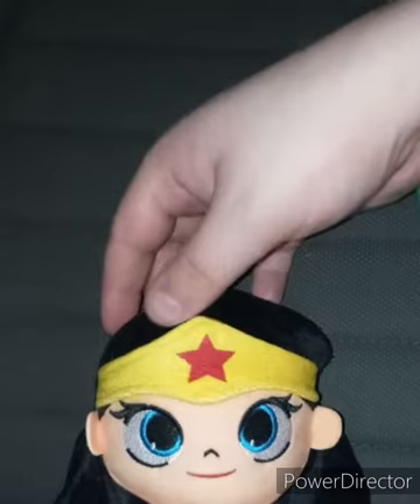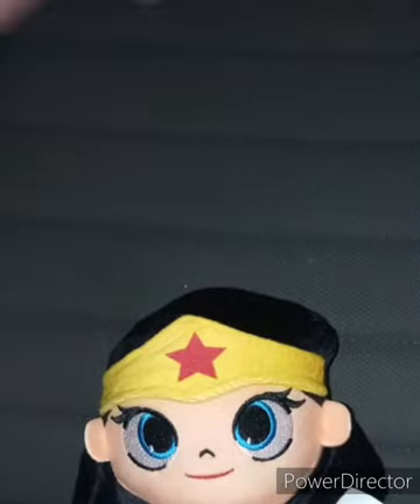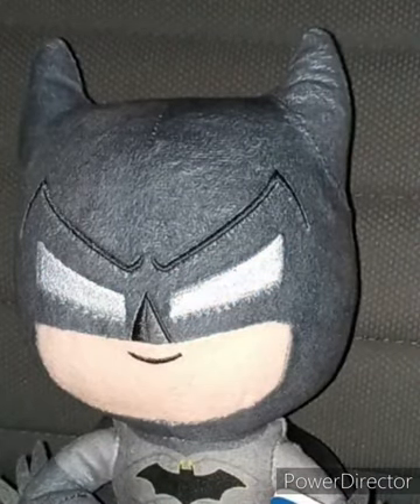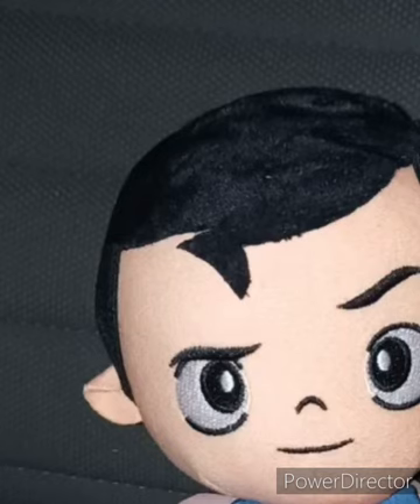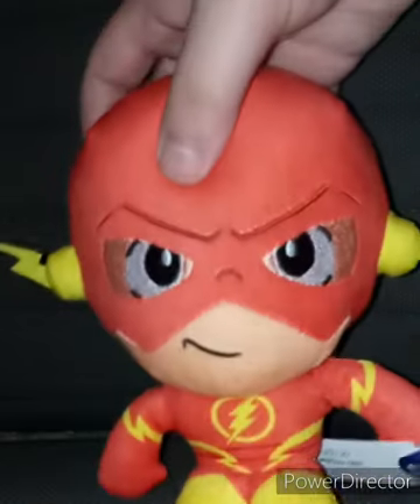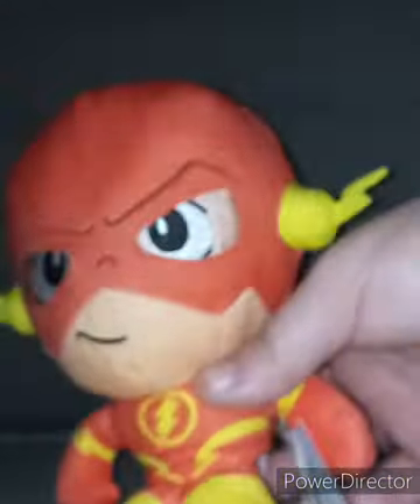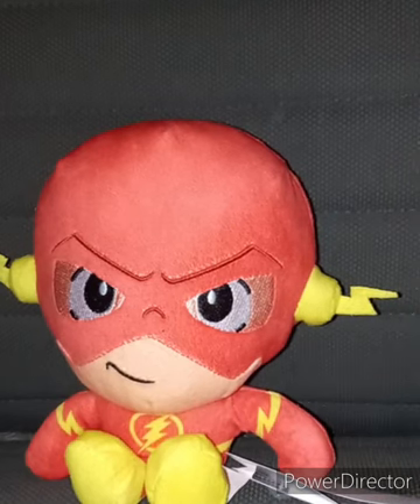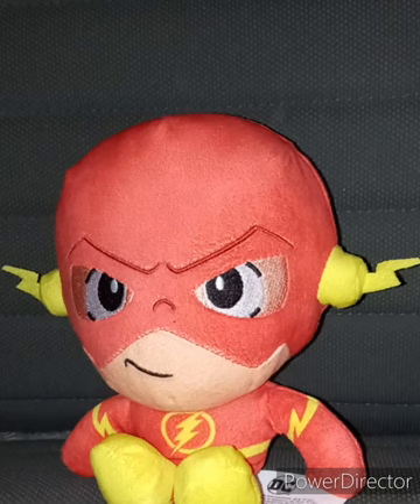Just Play DC Comics Compilation